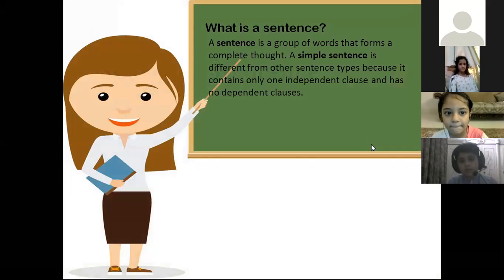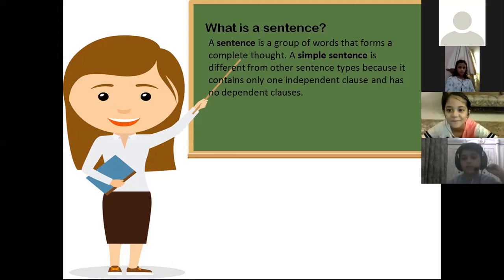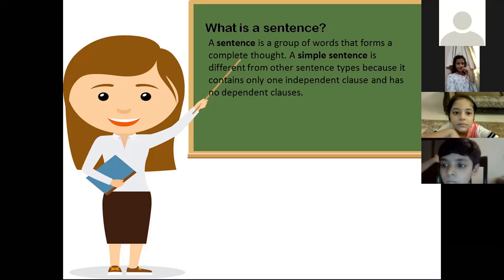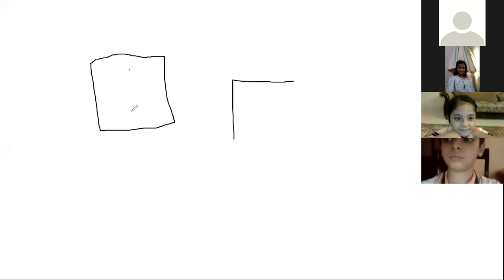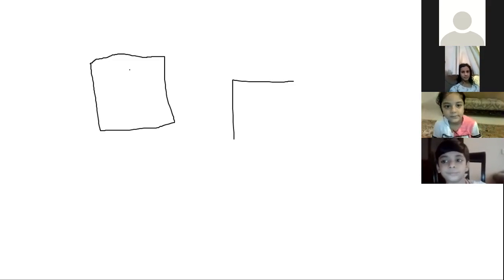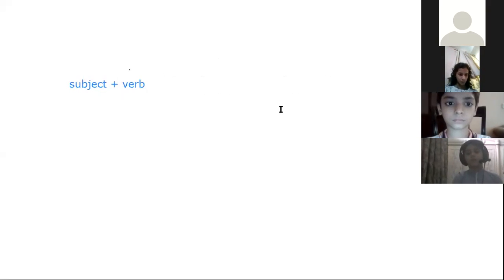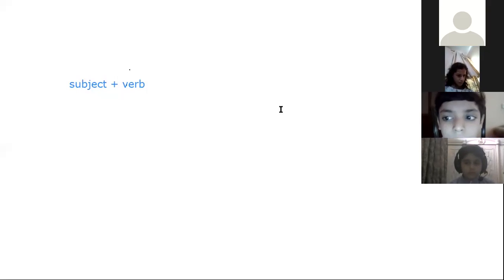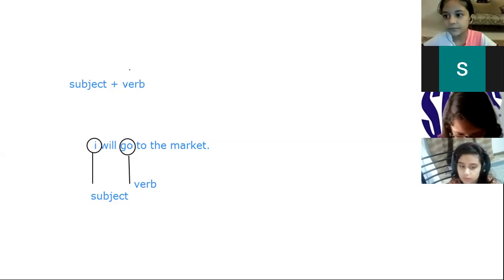🔴 Rec Session | Year 4 | English | part 1 | June,12 2020 | SGHS